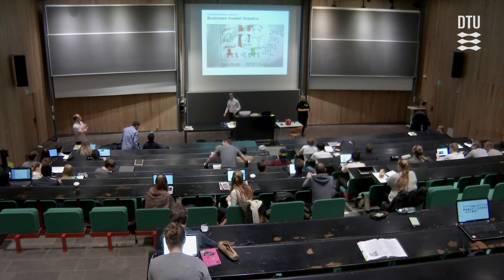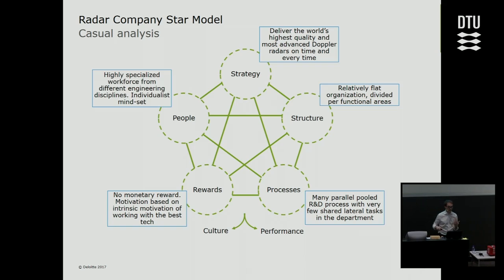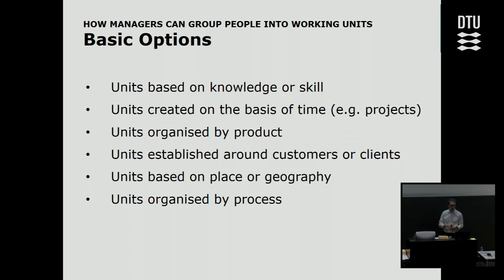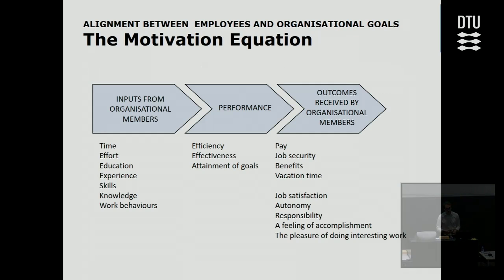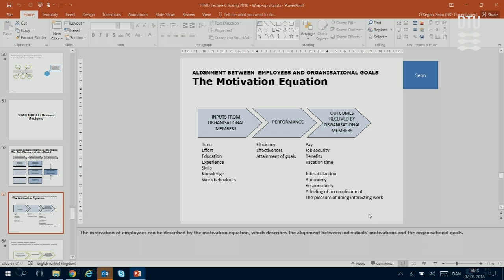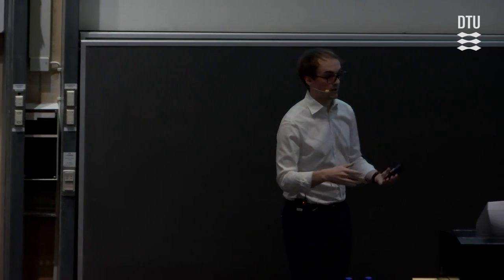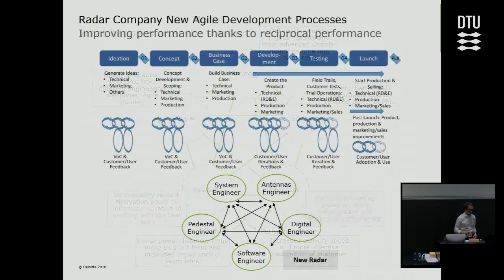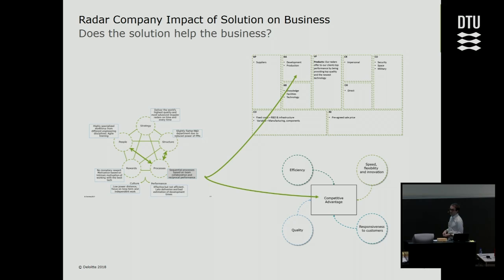The Interplay of Progress: Understanding Technology, Economics, and Management (Lecture 11, part 2)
University course in Technology, Economics, Management and Organisation
Language: English

Technology, Economics, Management and Organisation: A Comprehensive Summary

Welcome to a holistic overview of the intertwined realms of Technology, Economics, Management, and Organisation. This video serves as a culmination of our in-depth exploration, summarizing the key concepts, theories, and applications of these interconnected disciplines. As we navigate the modern world, understanding the synergy between these fields becomes paramount, and this video aims to provide clarity and insights.

The Pillars of Modern Progress: Technology & Economics
Technology has been the driving force behind many of the world's most significant advancements. From the invention of the wheel to the development of artificial intelligence, technological innovations have shaped societies, economies, and cultures. Alongside technology, economics plays a pivotal role in determining how resources are allocated, how value is created, and how societies progress. Together, technology and economics create a dynamic duo, influencing and being influenced by each other.

Management: Steering the Ship
In a world driven by technology and economics, effective management becomes the rudder that steers the ship. Management is not just about leading teams or running businesses; it's about understanding the nuances of human behavior, organizational dynamics, and market forces. Effective management ensures that technological innovations are harnessed efficiently, and economic principles are applied judiciously.

Organisation: The Framework of Success
Behind every successful technological innovation or economic strategy lies an organization. Whether it's a startup working on the next big thing or a multinational corporation navigating global markets, organizational structures, cultures, and dynamics play a crucial role. Understanding how organizations work, how they evolve, and how they can be optimized is essential for anyone looking to make a mark in the modern world.

Real-world Applications: Bridging Theory and Practice
While understanding theories and concepts is vital, seeing them in action brings a different level of clarity. This segment of the video showcases real-world examples where technology, economics, management, and organization come together. Witness the tangible impact of these disciplines in various industries and sectors.

No field is without its challenges. As we delve into the intricacies of technology, economics, management, and organization, we also shed light on the potential pitfalls, challenges, and areas of contention. Moreover, we speculate on future trajectories, considering emerging trends, innovations, and potential paradigm shifts.

Conclusion: The Interwoven Tapestry of Modern Society
As we wrap up this comprehensive summary, we reflect on the importance of understanding these disciplines not in isolation but as parts of an interwoven tapestry. The future belongs to those who can navigate the complexities of technology, economics, management, and organization, creating value and driving progress.

We invite viewers to share their insights, experiences, and questions related to these disciplines. Let's foster a community of learning, innovation, and collaboration.